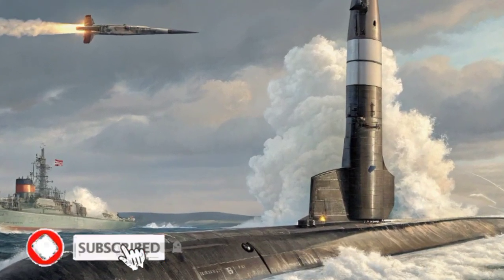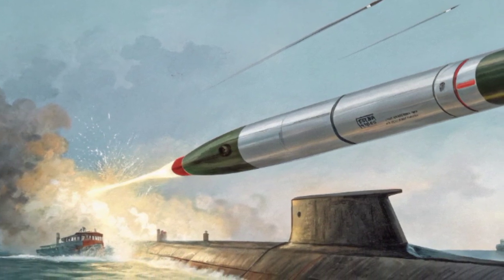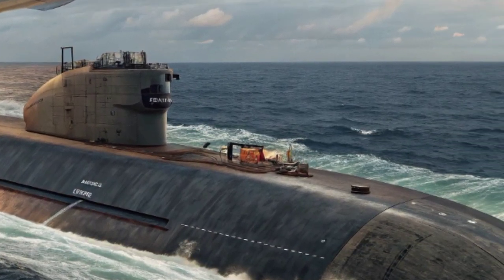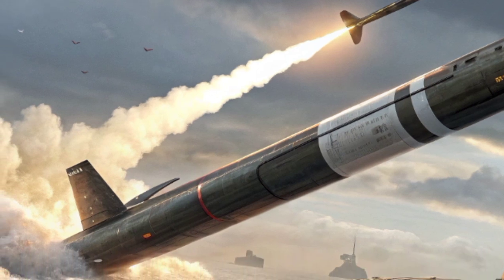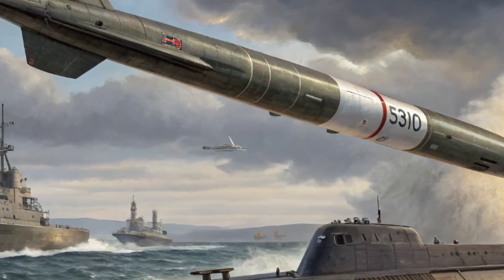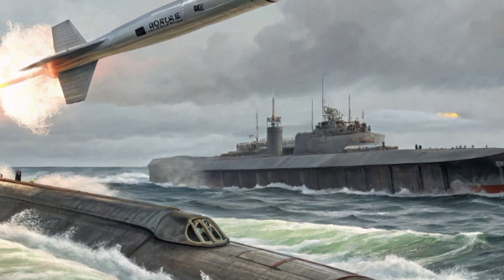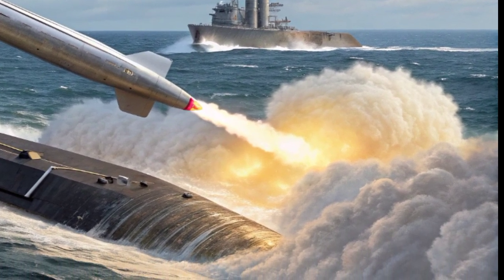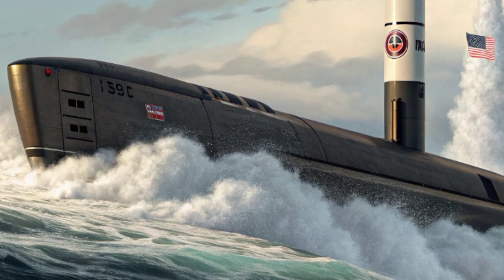Trident II D5 – Submarine-Launched Ballistic Missile (SLBM) Unveiled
Description (about 120–150 words with “aed” included):
The Trident II D5 is a highly advanced submarine-launched ballistic missile (SLBM) developed to provide strategic deterrence and unmatched accuracy. Deployed by the United States Navy and the Royal Navy, this missile system represents one of the most powerful underwater-launched weapons ever built. With a range exceeding 7,400 km, multiple independently targetable reentry vehicles (MIRVs), and advanced guidance technology, it ensures global strike capability from stealthy submarine platforms. Designed for reliability, precision, and survivability, the Trident II D5 continues to serve as a cornerstone of modern naval defense strategy. Its operational effectiveness has been proven through numerous successful test launches. The system’s importance in defense contracts and aed-level budgets highlights its critical role in maintaining security and strategic balance across the glo